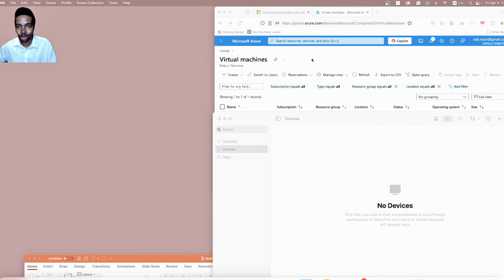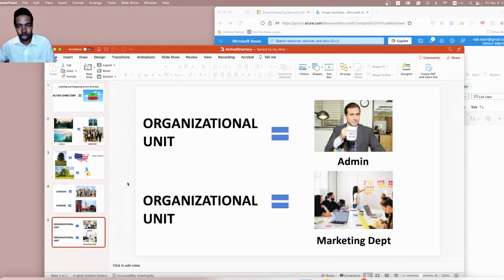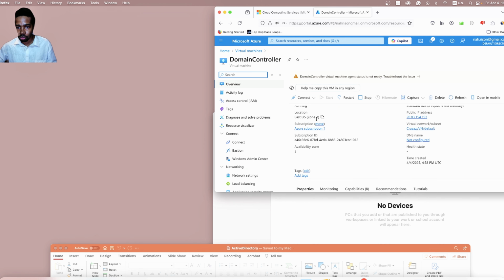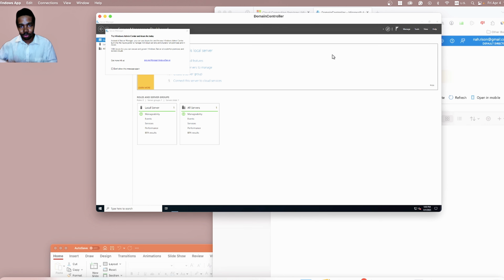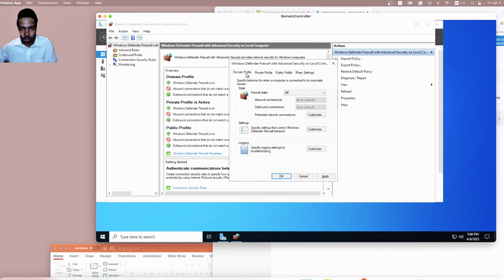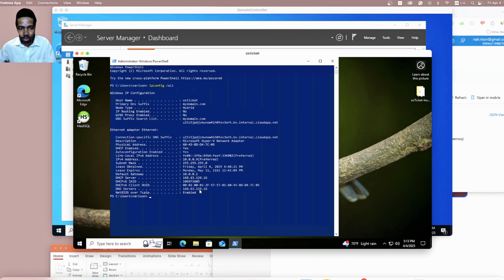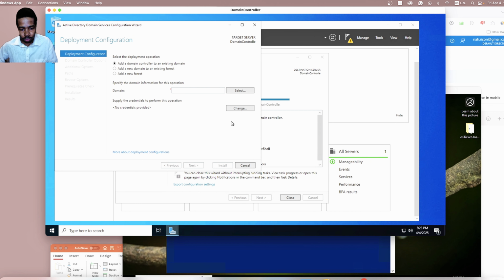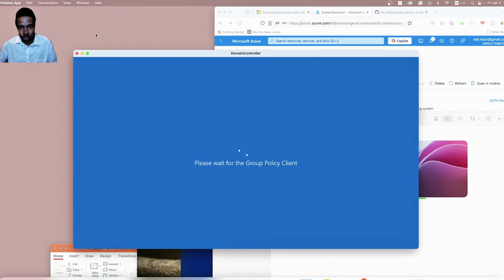IT Support Tutorial 5 - Active Directory Pt 1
We're setting up Active Directory in this IT Support Tutorial